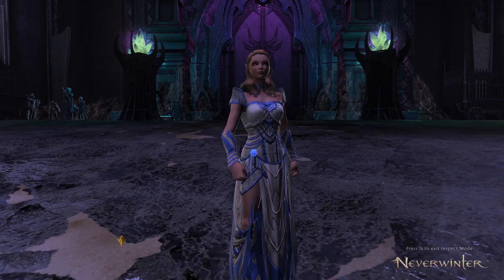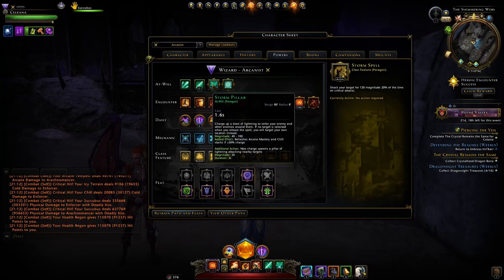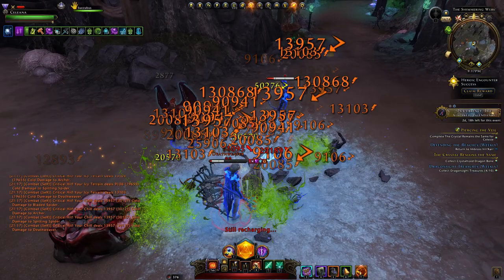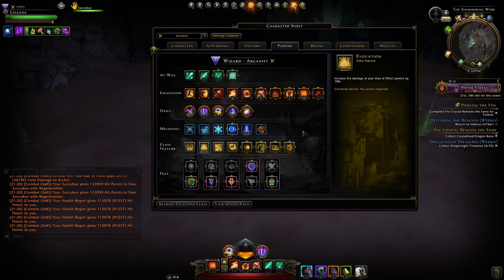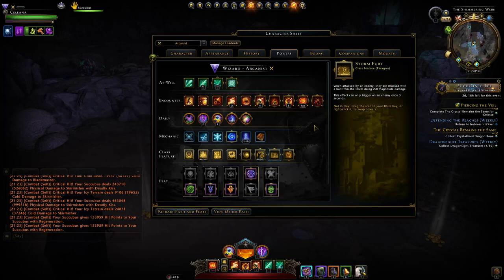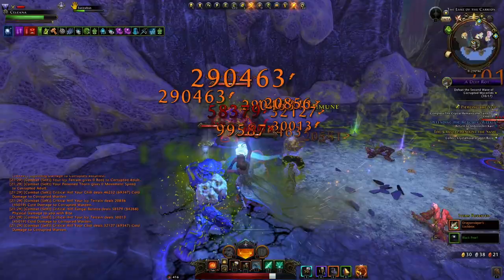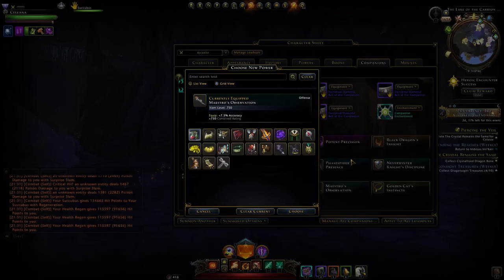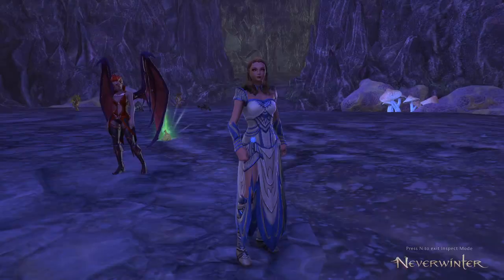*NEW* Wizard DPS Build! (AoE) DESTROY Groups of Enemies w/ Ice & Lightning! - Mod 24 Neverwinter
The Wizard has gotten some massive buffs to it's damage and some very good bug fixes making certain power combos much more effective! Here I go over my AoE damage build for the Wizard, on the Arcanist!

Time Stamps
00:00 Intro
02:09 Powers Setup
02:21 At-Will Powers
03:13 Encounter Powers
06:18 Daily Powers
07:43 Mechanics
08:01 Class Features
09:11 Feats
12:48 Main Stats & Ratings
14:27 Gear
15:09 Enchantments
15:20 Race & Ability Scores
15:55 Companions
17:00 Mounts
18:17 Boons
18:37 Consumables
19:12 Outro